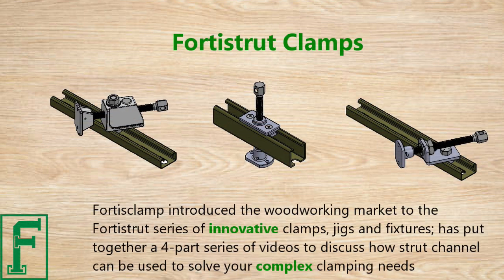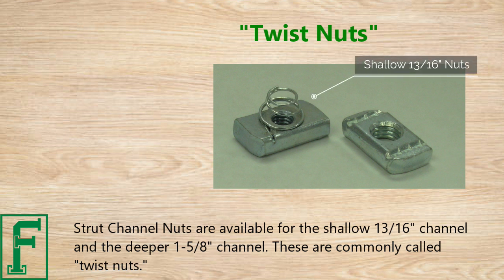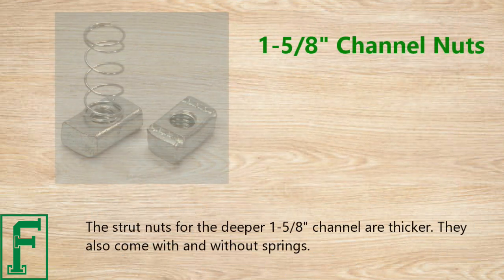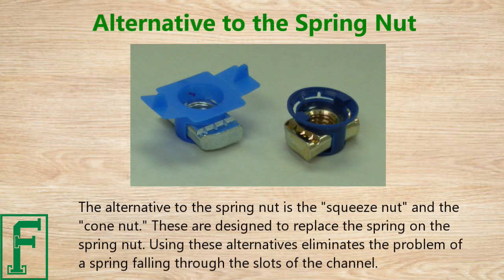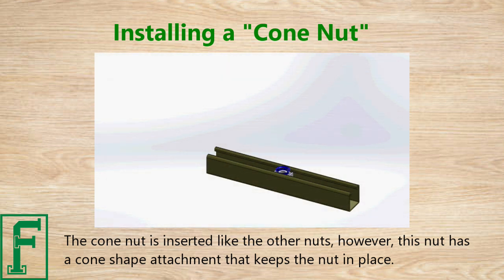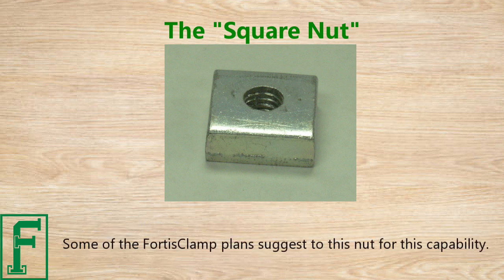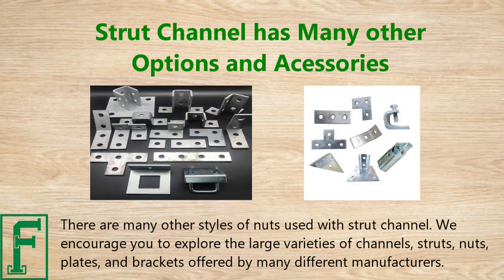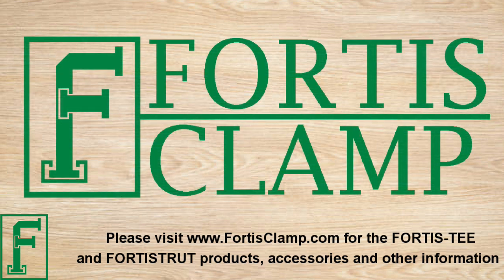Fortisclamp Strut Channel Basics Video #3. Strut Channel Nuts.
This is video #3 of 4 videos showing the advantages of strut channel in making useful jigs and fixtures for woodworking, welding and other trades. Fortistrut series clamps directly mount to the strut channel. Welding is not necessary. All strut channel projects are assembled using pieces of strut channel, brackets, strut nuts and common fasteners. for more information.